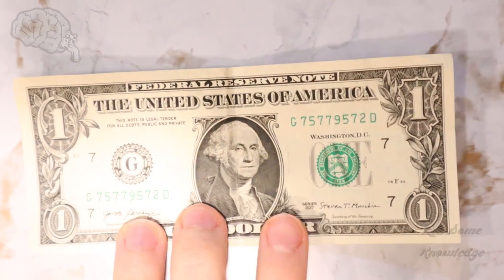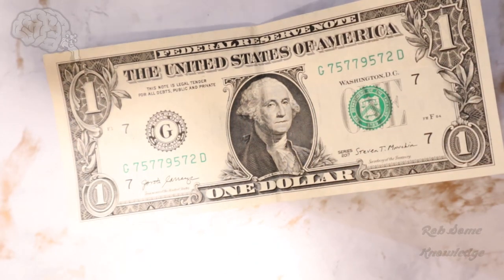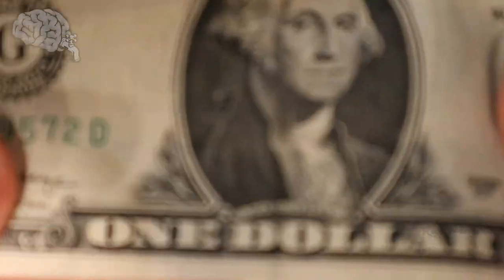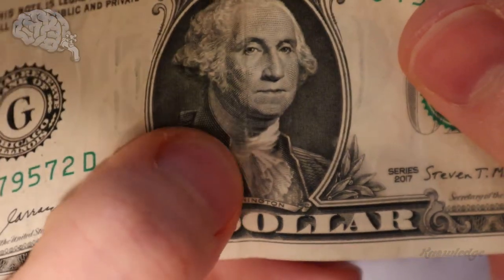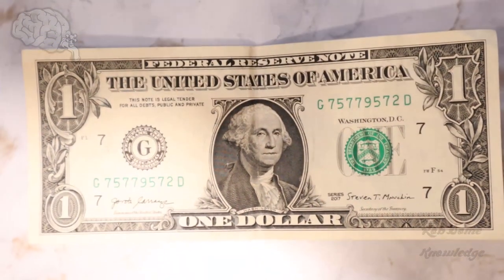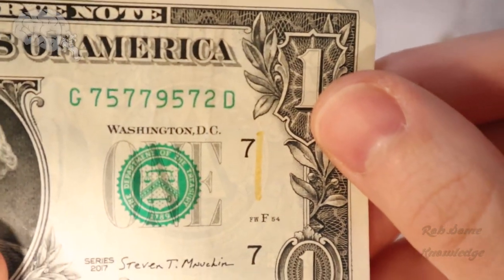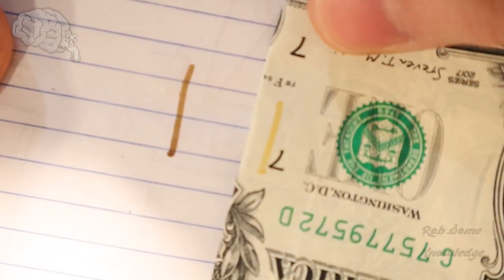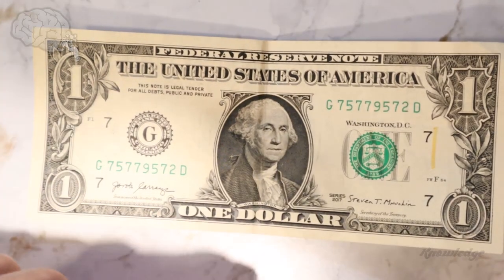How to Tell if a $1 Bill is REAL or FAKE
Here's a couple different ways to tell if the $1 bill you have is REAL or FAKE! Since this is the lowest value bill, there aren't as many security features as some of the higher value bills have.

How to Tell if a $50 Bill is REAL or FAKE